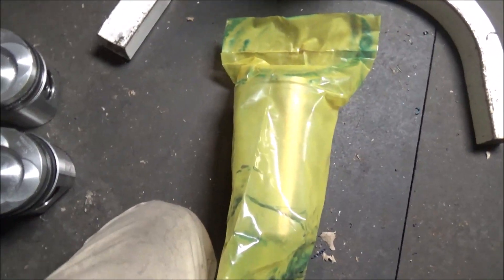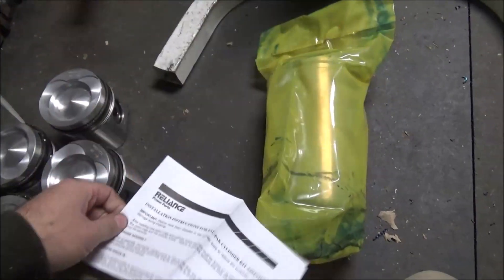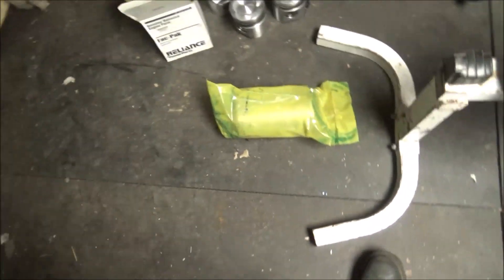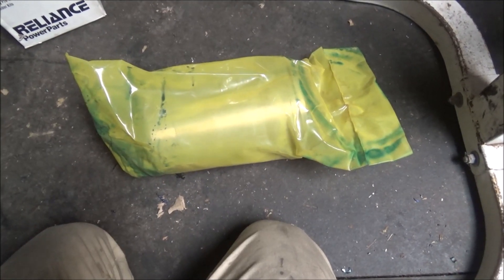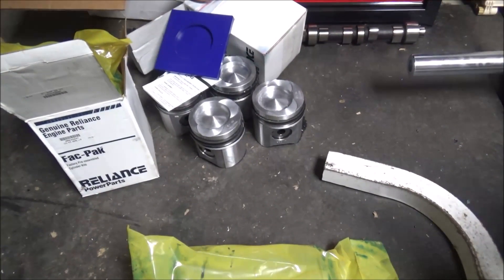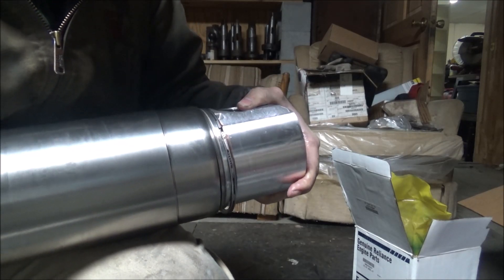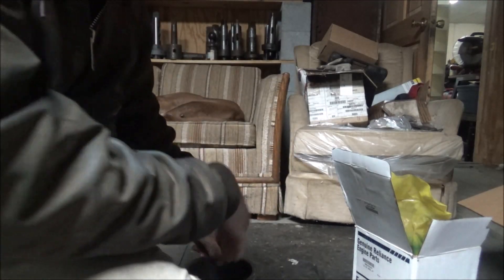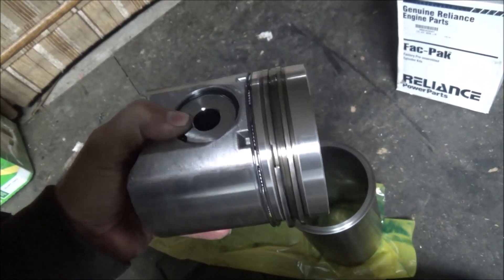Check Your new Engine Parts Too!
An important PSA to maybe save you some trouble if you are doing engine work. Inspect everything as there is a lot of low quality control out there and it can sure cause a lot of problems if you don't catch it.  Of course after having 4 out of 5 come out wrong the one I filmed was ok so you will just have to take my word for it. LOL I threw in some chip making too cutting piston valve reliefs just in case you wanted some chips too.